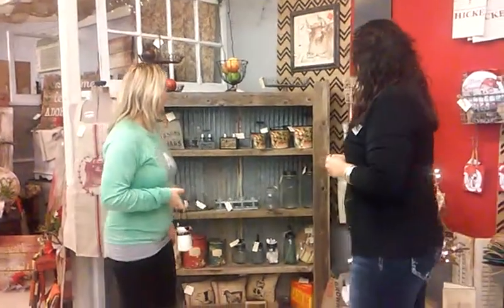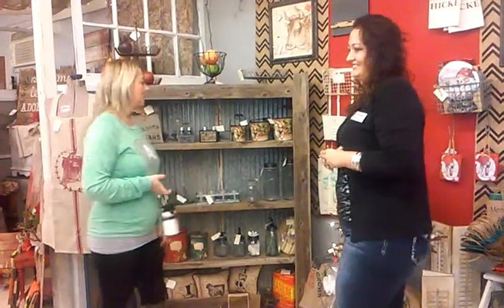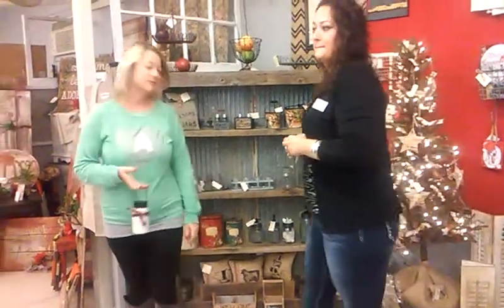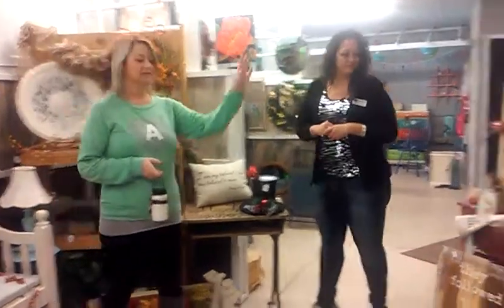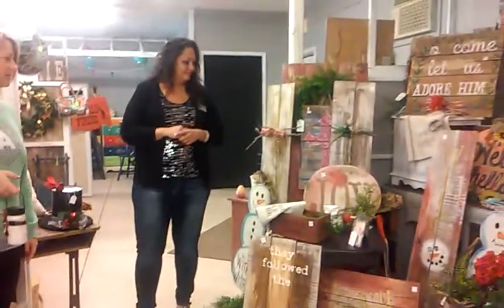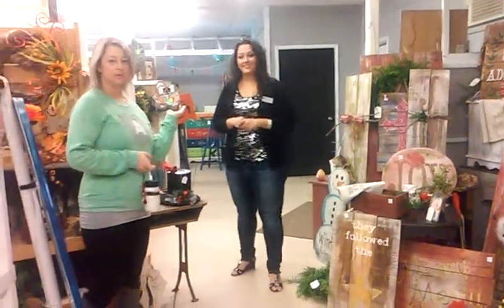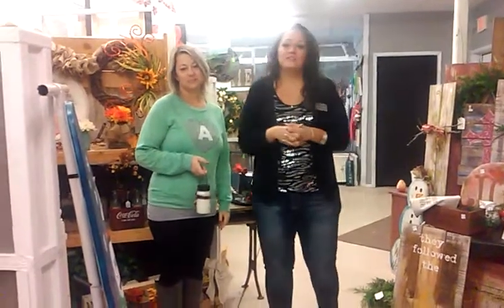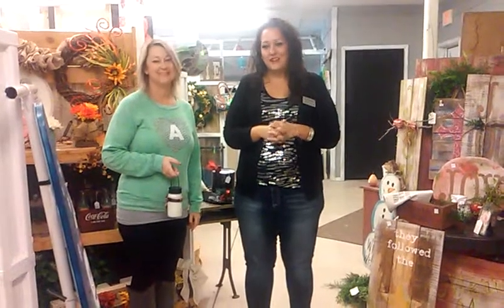Cherry Red Market in Adair, OK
Cherry Red Market in Adair, OK has some adorable gifts for everyone!